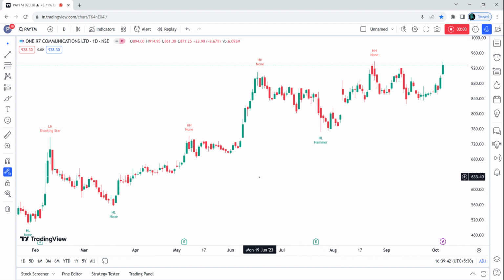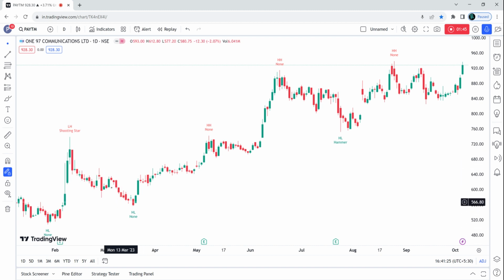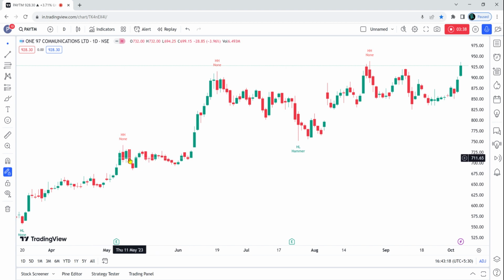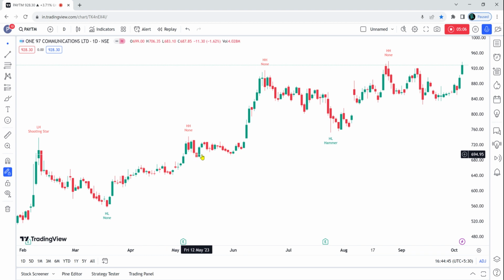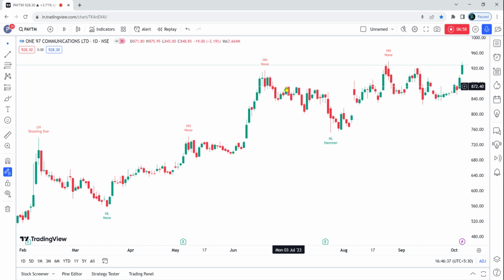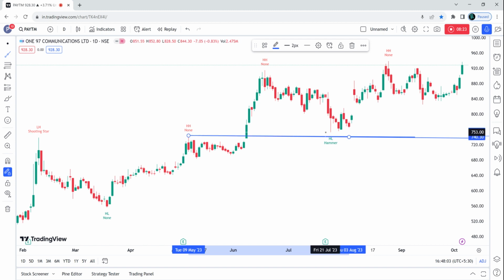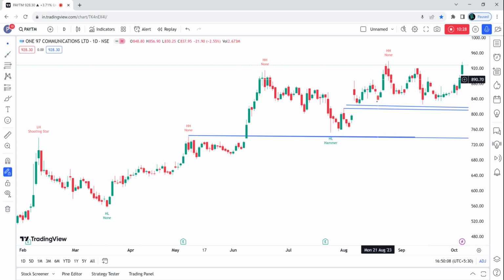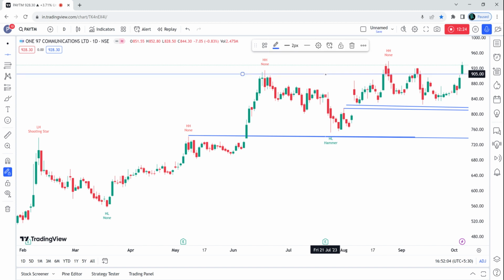Paytm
This is an educational video and we are covering Paytm in this video, The stock seems to be an up trend as it has continued to form higher lows while forming higher highs.